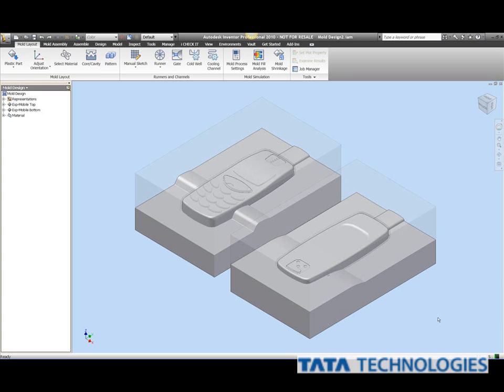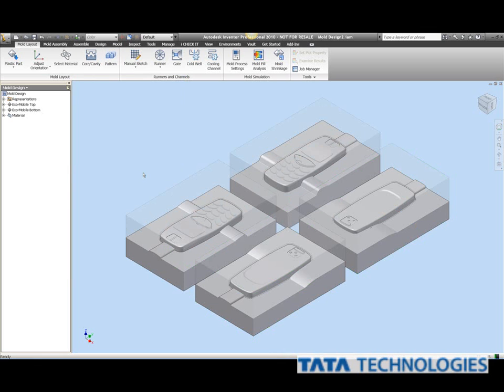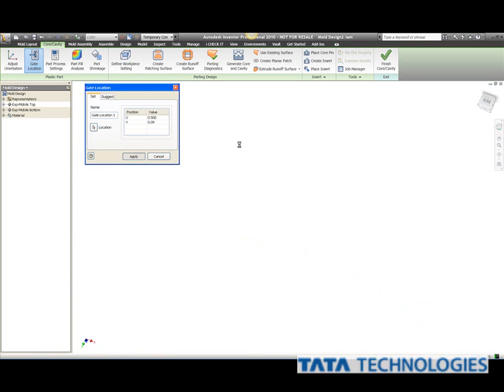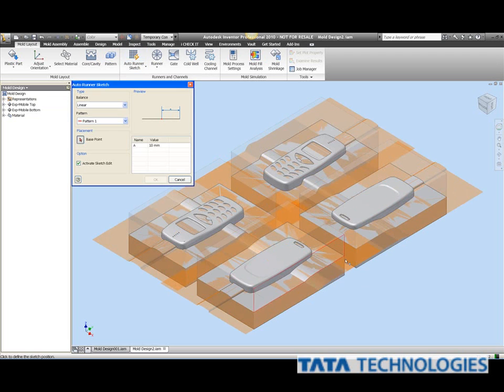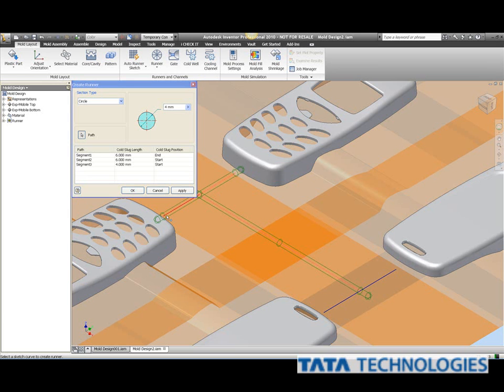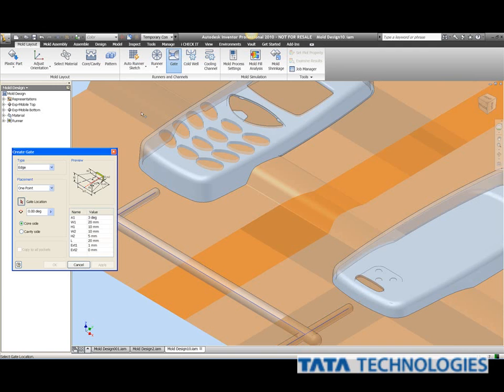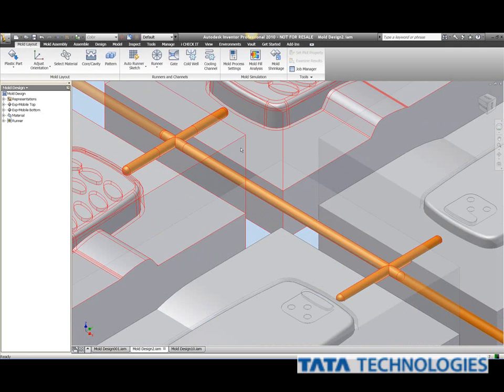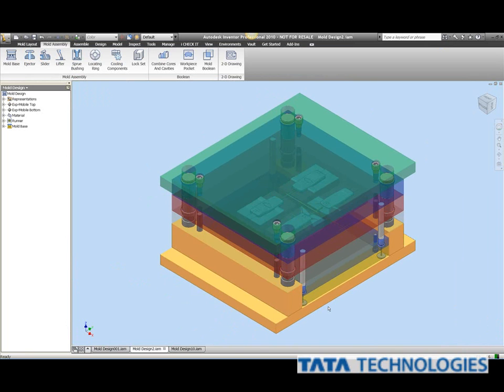Autodesk Inventor Tooling Tutorial - Family Mold Design Part3.wmv